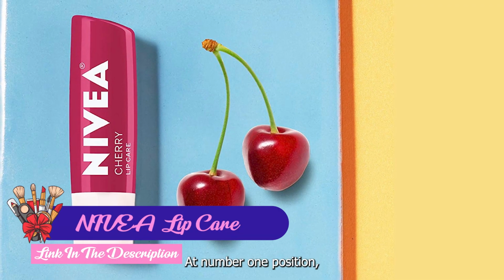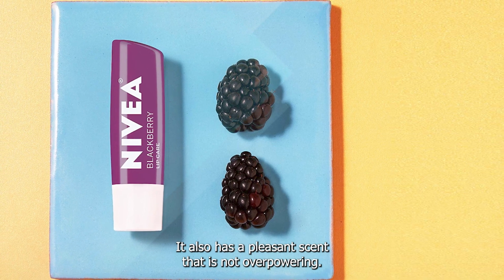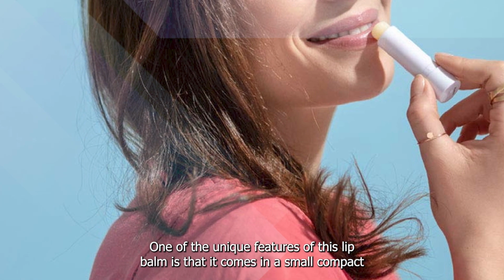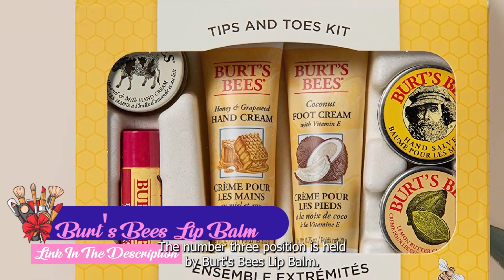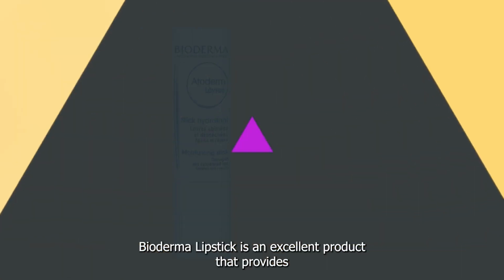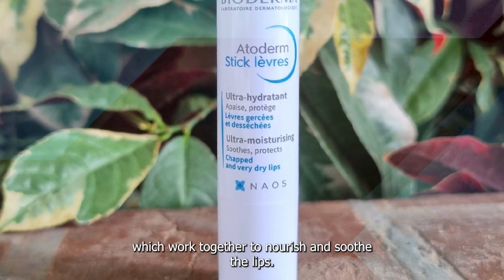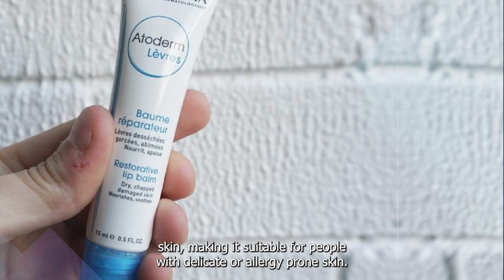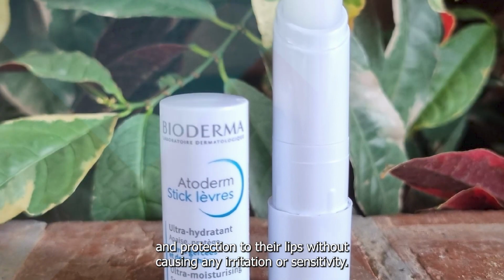Pucker Up: Unveiling the Best Lip Balms to Rescue Your Lips in 2026!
Links Get From Here:

1 . NIVEA Lip Care

2 . L'Occitane Ultra-Rich Lip Balm

3 . Burt's Bees Lip Balm

4 . LANEIGE Lip Sleeping Mask

5 . Bioderma - Lip Stick